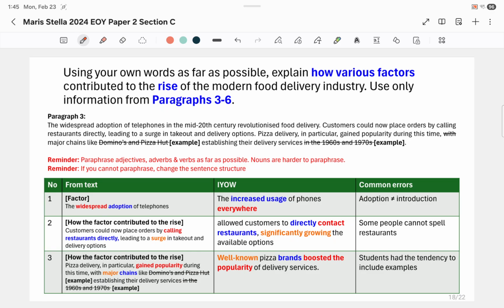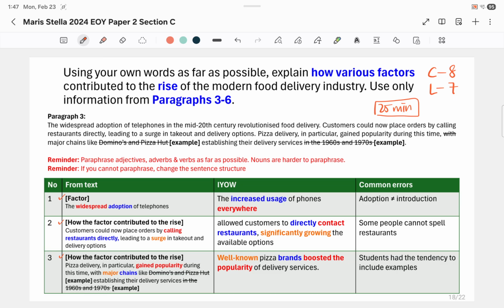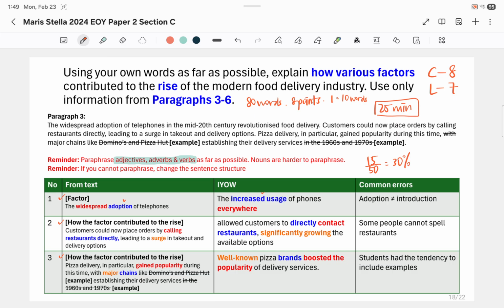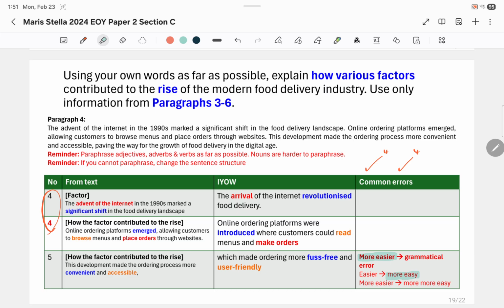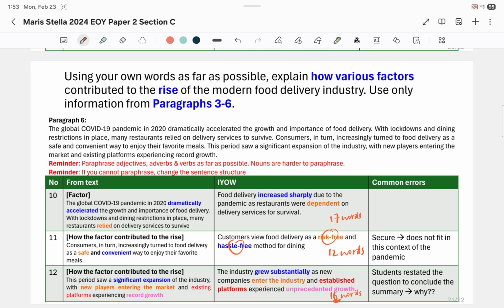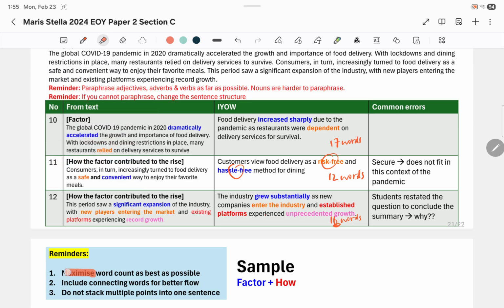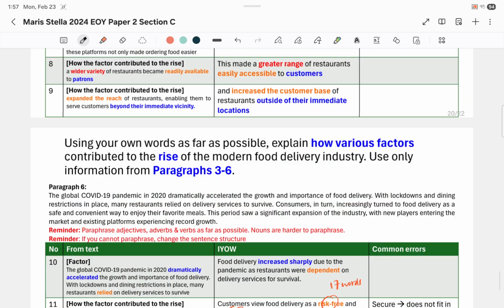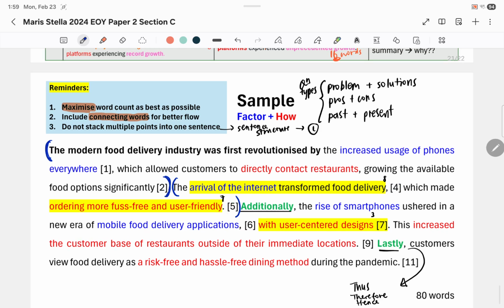Comprehension Review (Part 2)